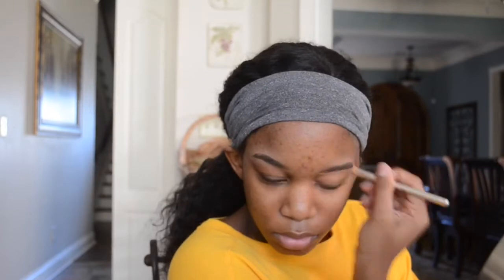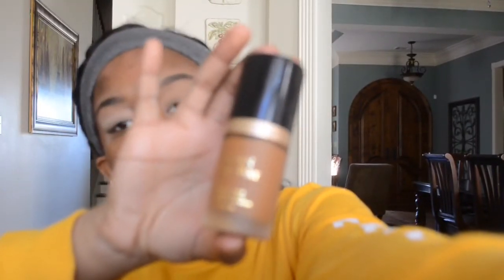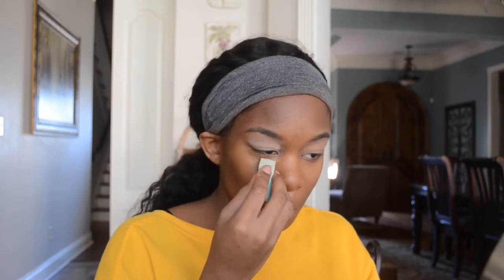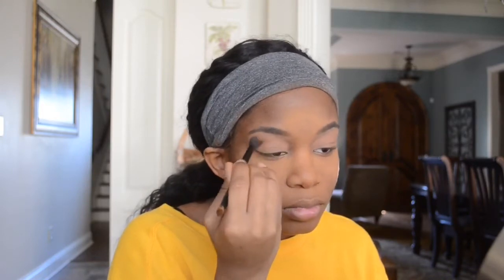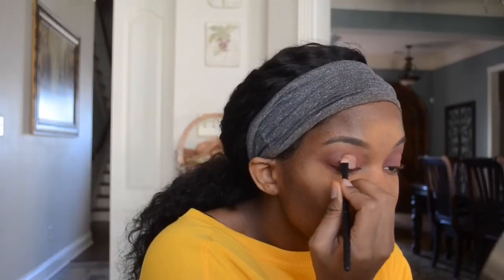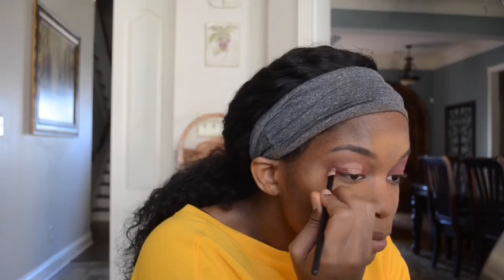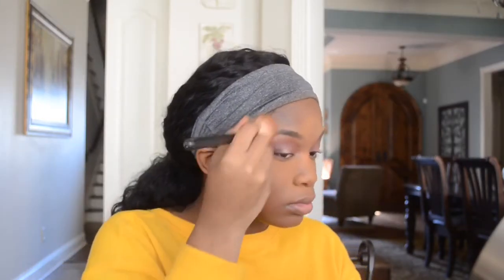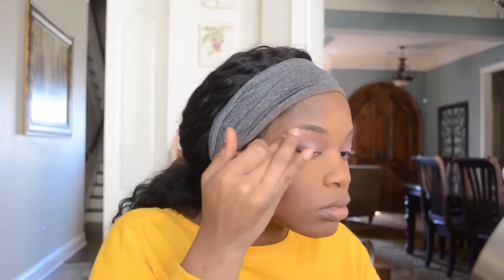A Very “Pink-y” Type Look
Hey everyone, thanks for coming back for another video :) I hope you enjoyed how to get this look, and now you better go and slay with all your friends. I will see you back next time!

Products

⚡️Brows⚡️
Anastasia Beverly Hills (ABH) Dipbrow Promade (Dark Brown)
LA Girl ProConcealer (Toffee)

⚡️Face⚡️
TooFaced Hangover RX Primer
LA Girl ProConcealer (Orange)
TooFaced “Born This Way” Foundation (Chai)
Morphe Continuous Setting Mist
Fenty Beauty Match Stick Trio (Suede, Espresso, Sinamon)
TooFaced “Born This Way” Setting Powder (Translucent Medium)
Juvia’s Plsce Saharan Blush Palette V. II (Lola)
TooFaced Longwear Bronzer (Dark Chocolate)
Fenty Beauty Killawatt Highlighter (Moscow Mule)
Urban Decay Setting Mist (De-Slick)

⚡️Eyes⚡️
Airspun Loose Face Powder
ABH Modern Renaissance Pallete

⚡️Lips⚡️
MAC Lip Pencil (Chestnut)
Bite Beauty Lipstick (Chai)

“Slay” - Kirby
“Loved By You” - Kirby

Stay(+)💛